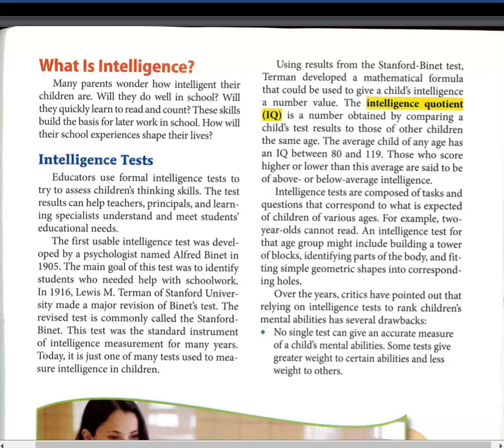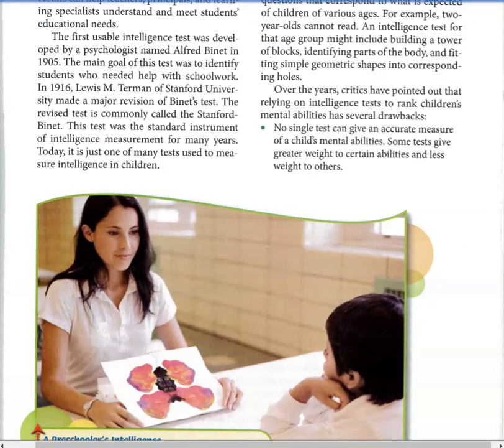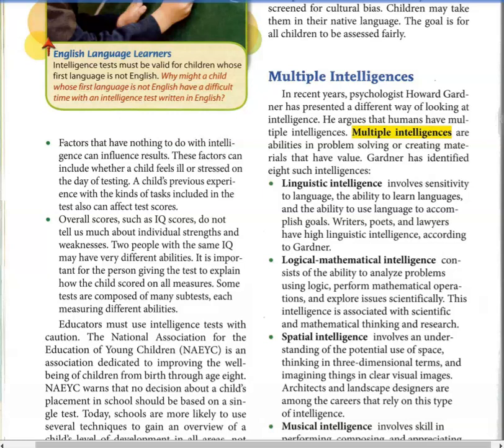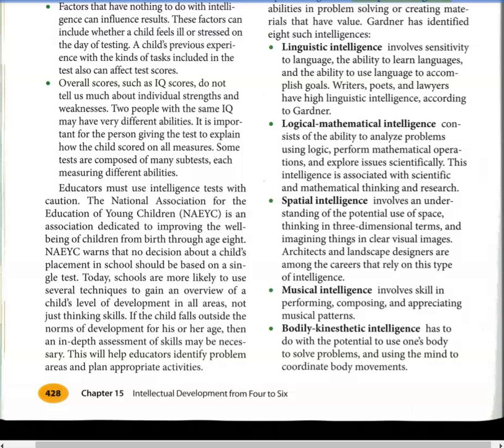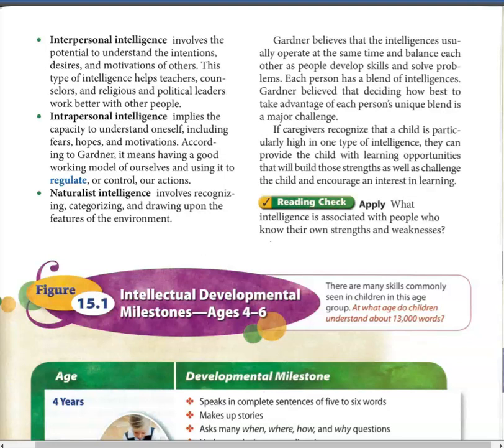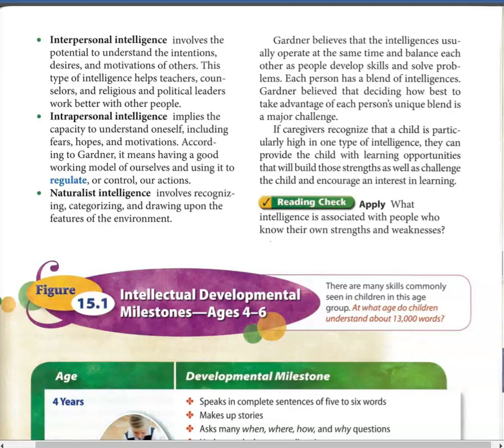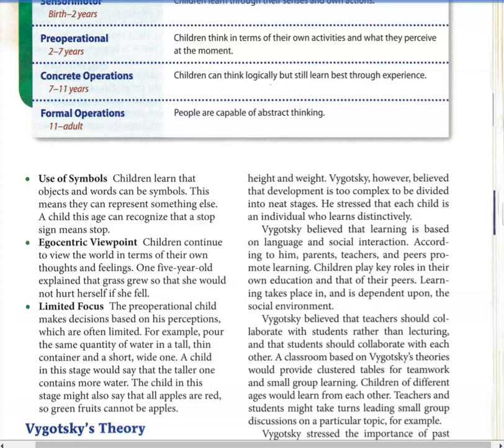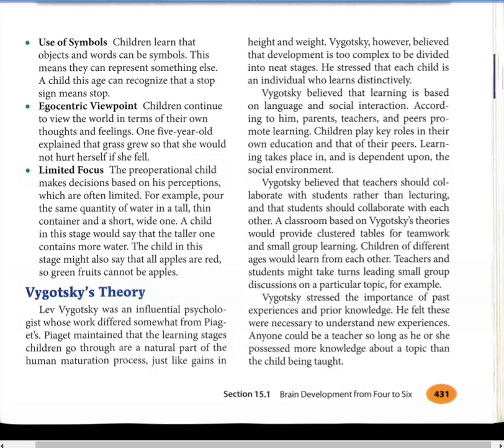Intellectual Development pt 1